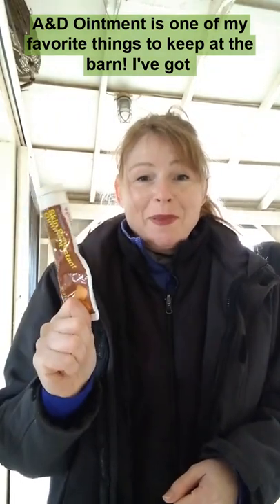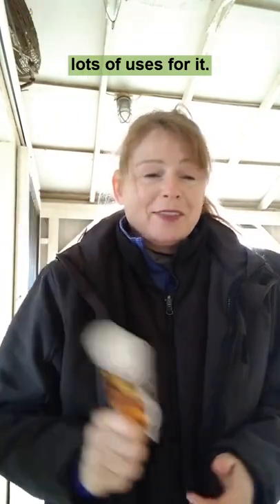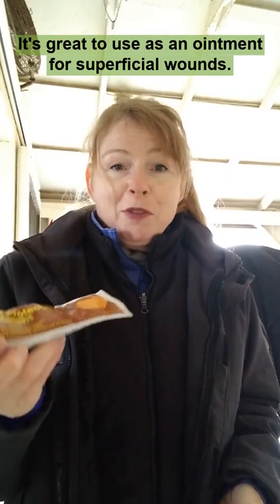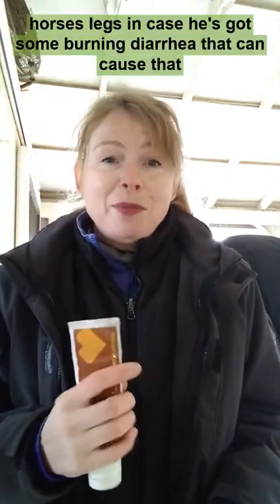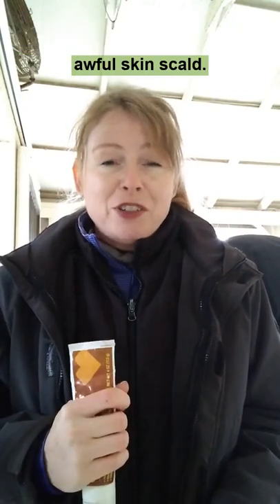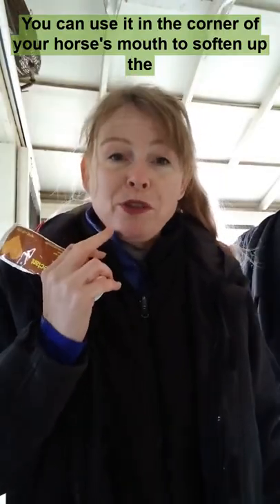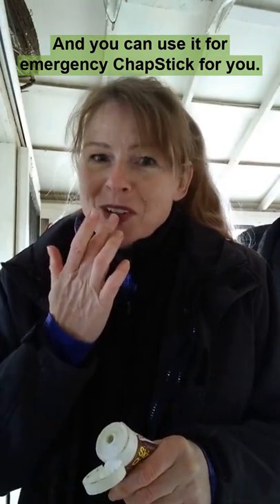Barn hacks - A and D ointment has so many uses for horses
A and D ointment is safe and helpful for many reasons at the barn.